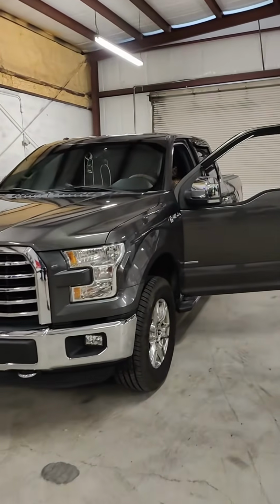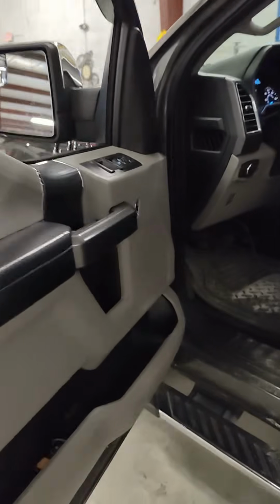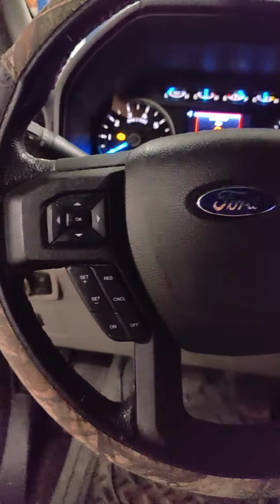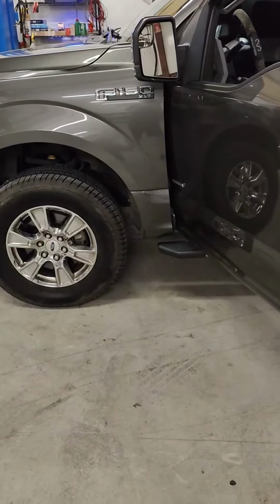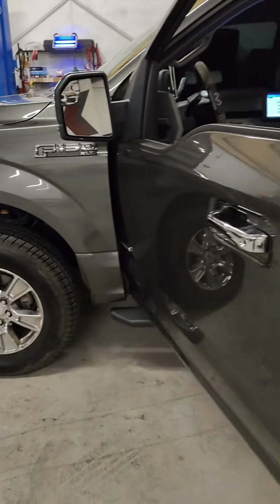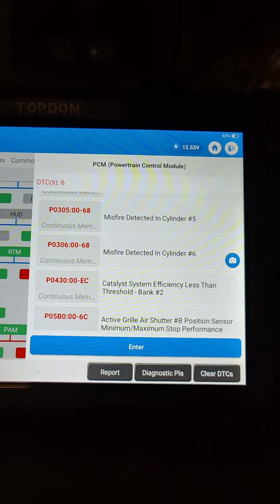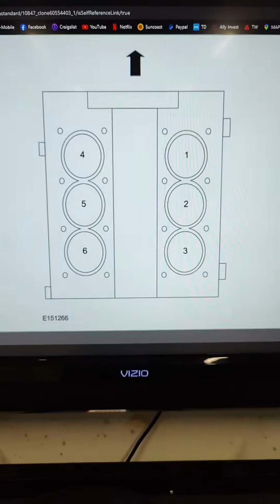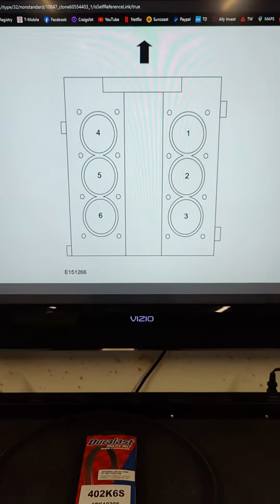Ford F150 Catalytic Converter Failure